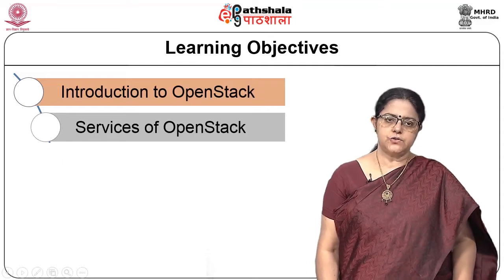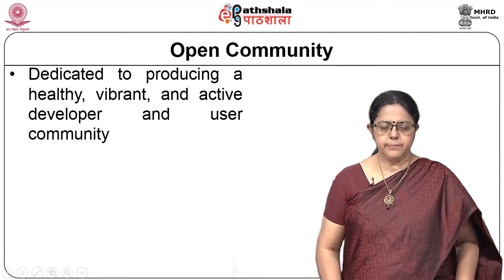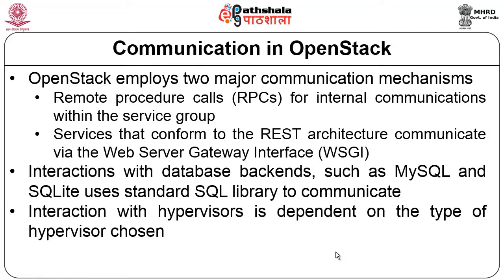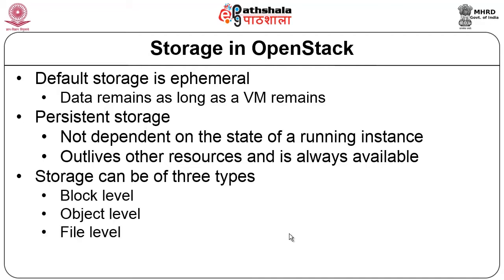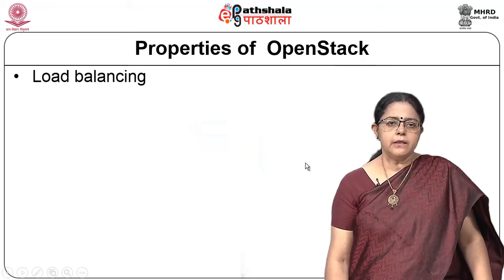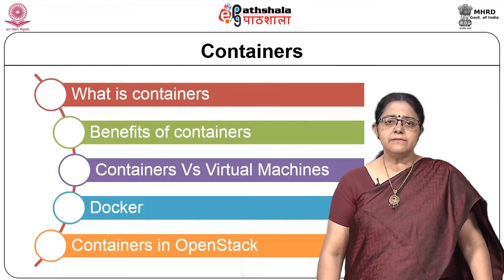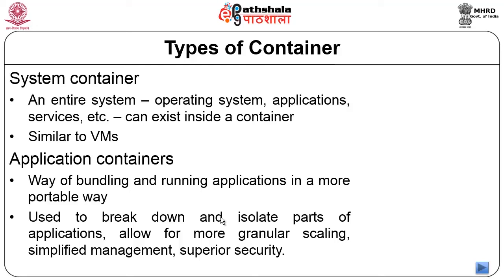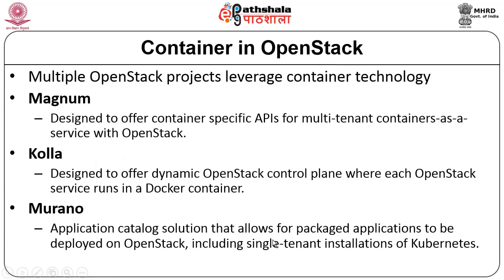Case Studies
Module: Case Studies